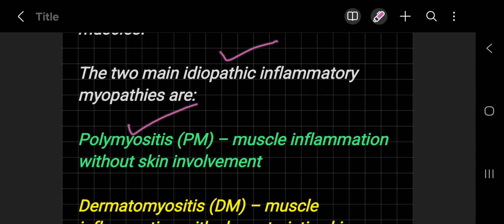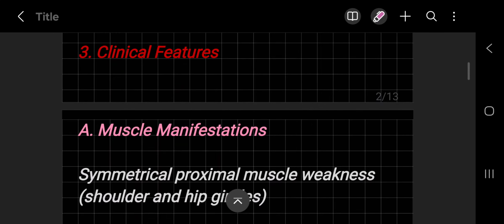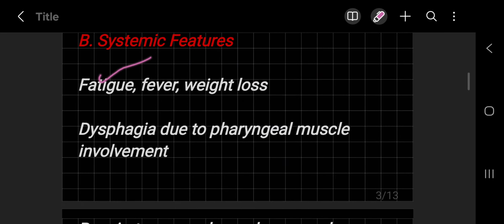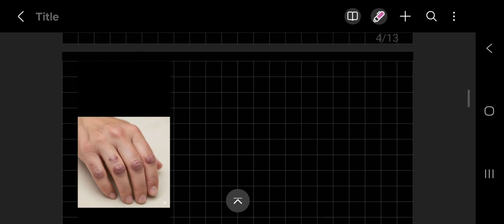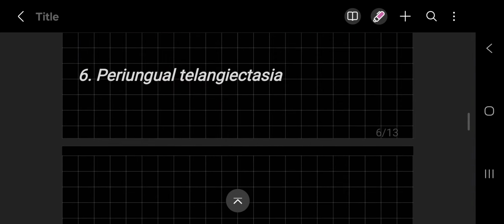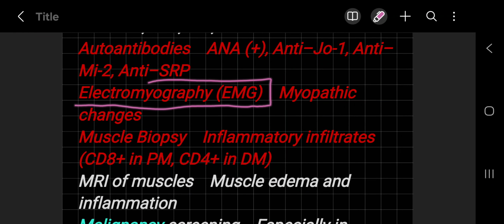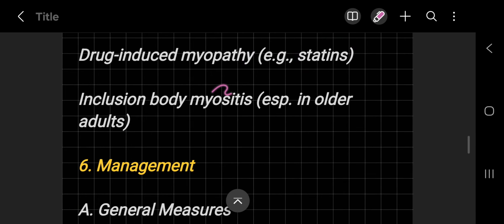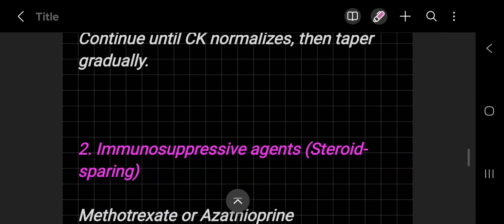Dermatomyositis & Polymyositis | Symptoms, Diagnosis, and Management Explained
In this video, we explore Dermatomyositis and Polymyositis, two major types of idiopathic inflammatory myopathies that cause muscle weakness and systemic involvement.

You’ll learn about:
✅ Clinical presentation and skin findings (Gottron’s papules, heliotrope rash)
✅ Muscle weakness patterns and systemic features
✅ Diagnostic tests (CK levels, EMG, muscle biopsy)
✅ Associated malignancies
✅ Treatment and management (steroids, immunosuppressants, physiotherapy)

Perfect for medical students, doctors, and healthcare learners preparing for exams or clinical practice.